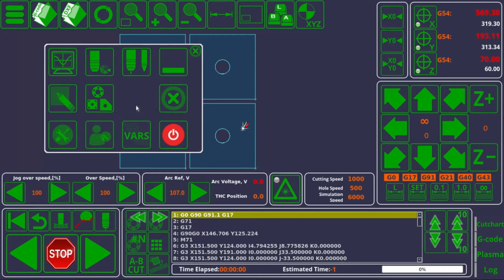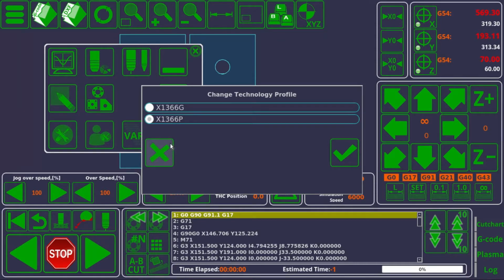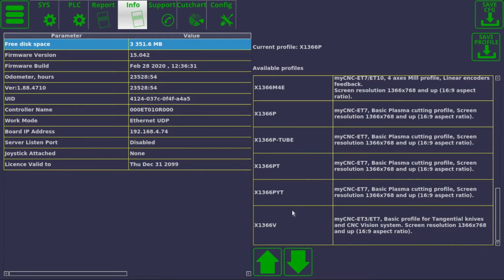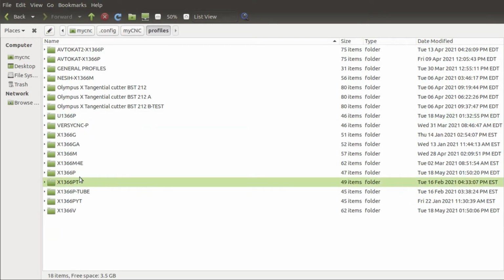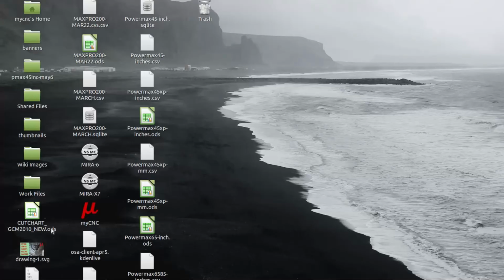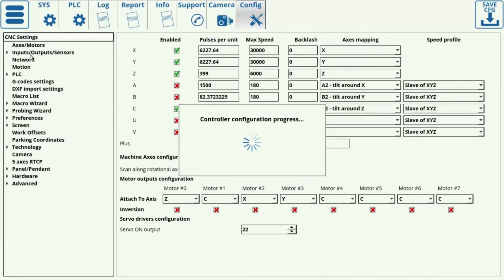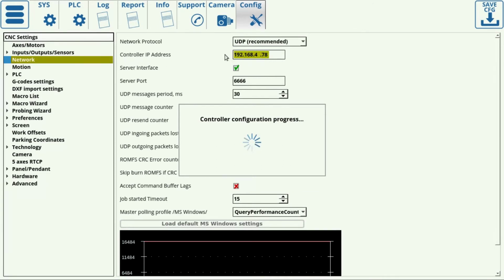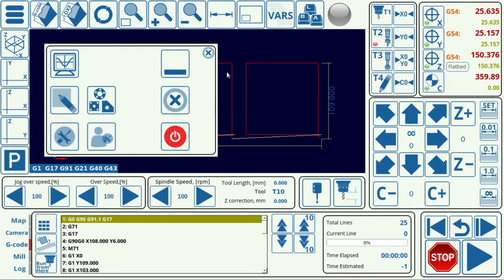myCNC Tutorial. How to switch profile.